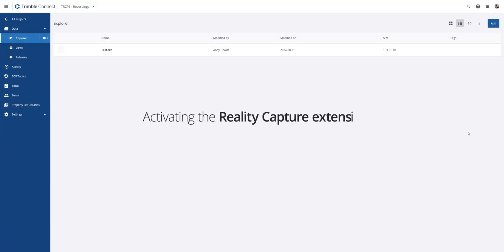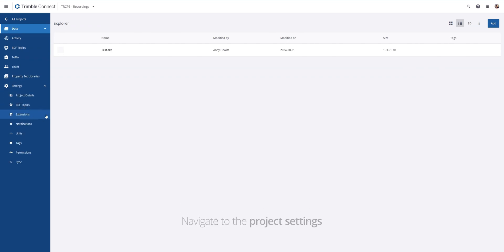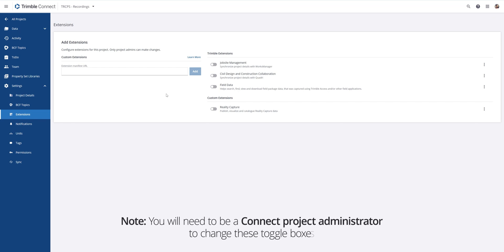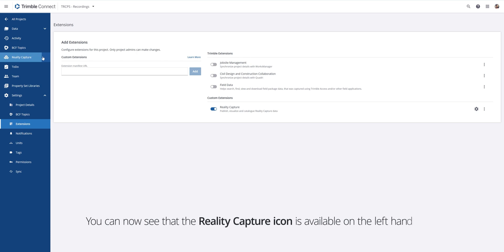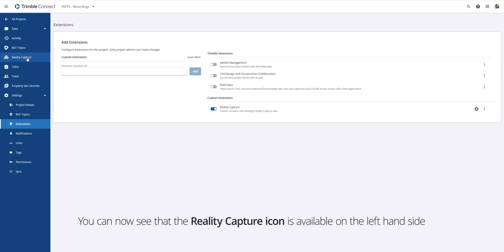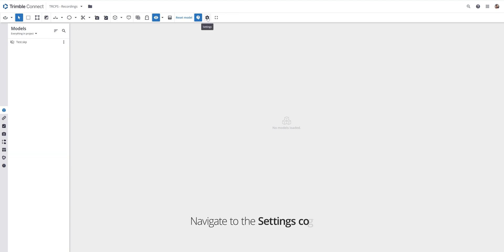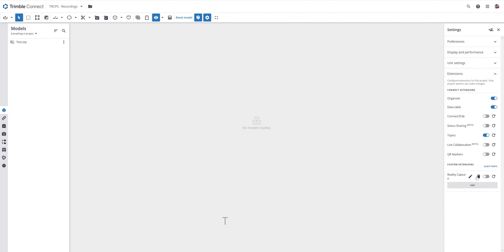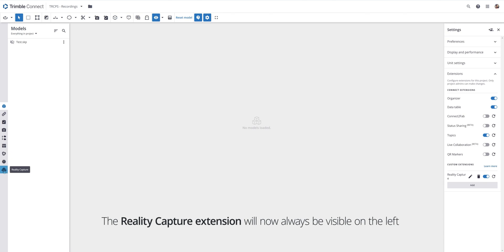Trimble Reality Capture | Enabling Extensions | Trimble Connect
This tutorial demonstrates how to activate the Trimble Reality Capture extension within a Trimble Connect project when accessing them for the first time.